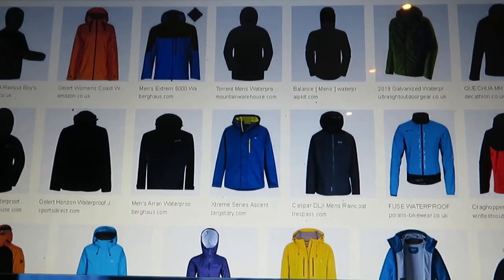waterproof jacket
when to wear your waterproof jacket,learn how to use your gear the proper way,so at the end of the day you will be dry,warm and comfortable and happy,and not cold,wet and wanting to go home and watch tv